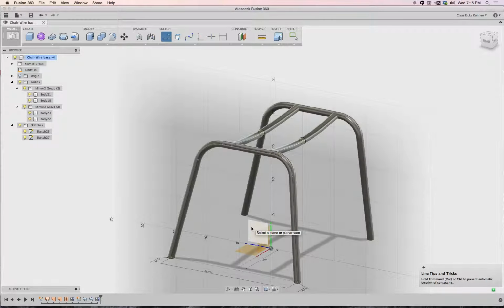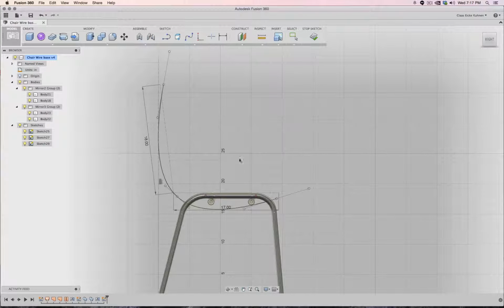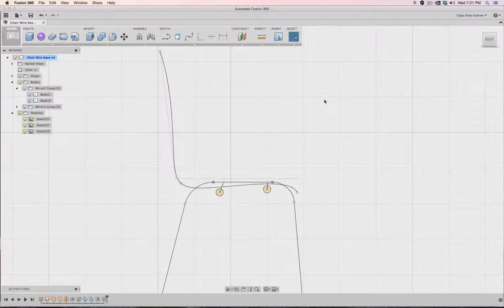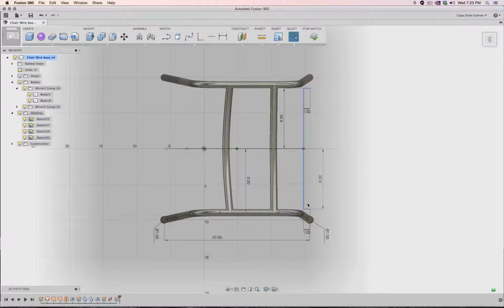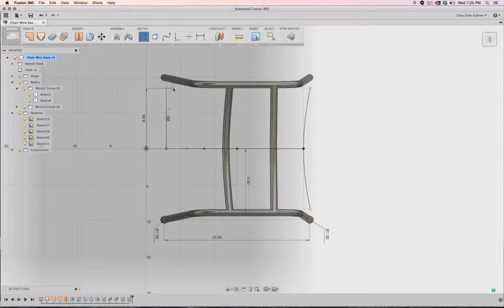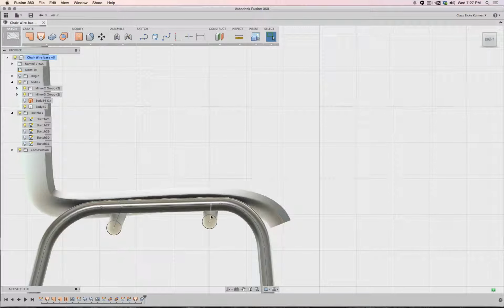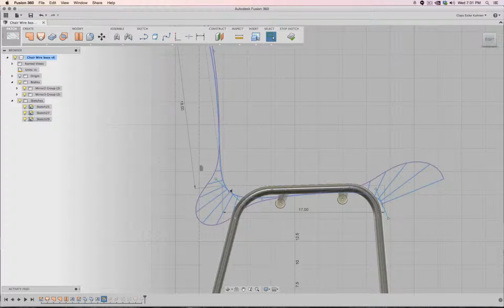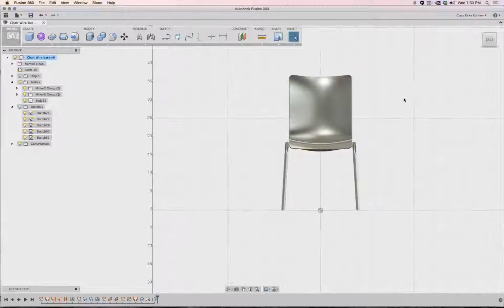Fusion 5 : Chair Workflow Adding Seat Shell